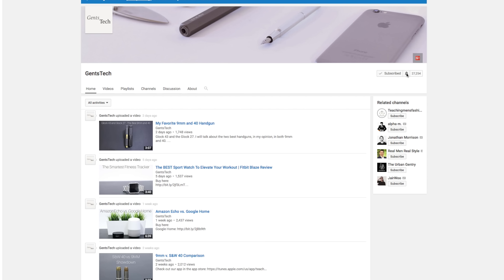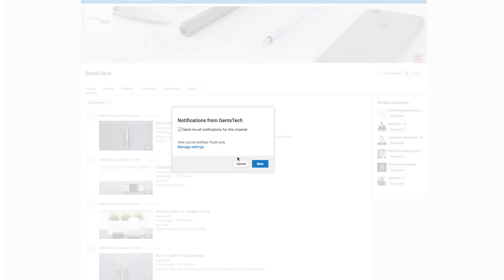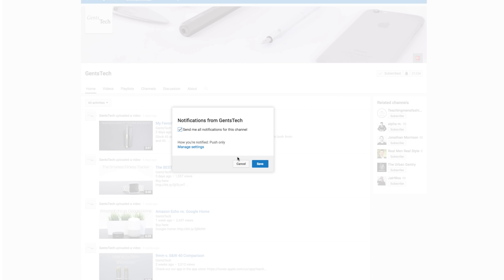The Best Portable Speakers You Can Buy Now